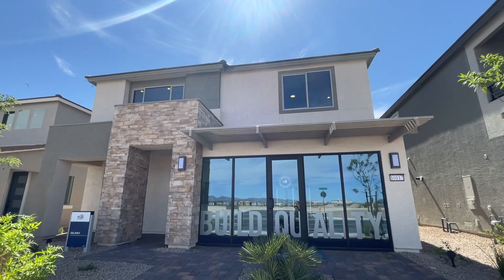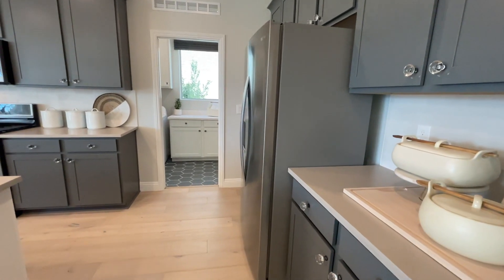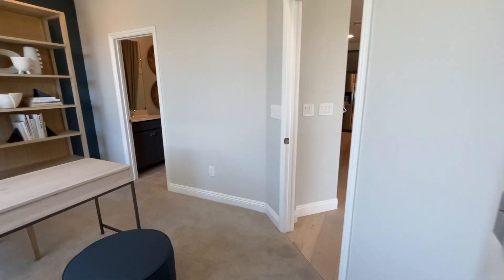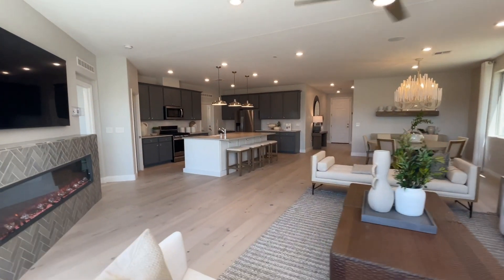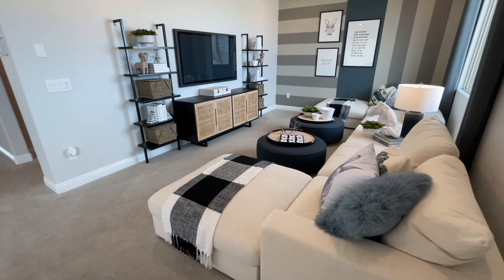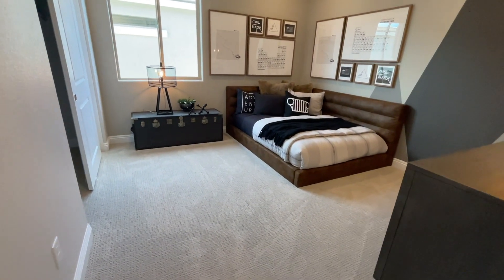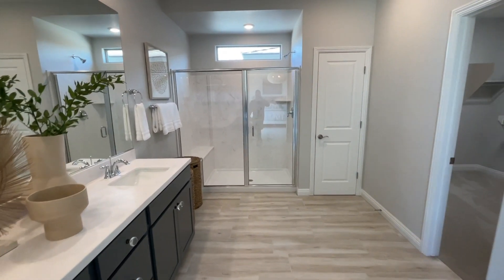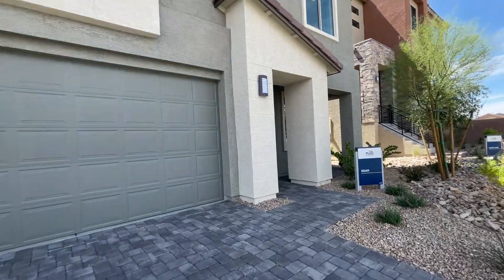Newly Built Las Vegas Home for sale in 2022 - The Delano at the Delamar $634K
This Newly Built Las vegas home is for sale in 2022. The Model is the Delano by Delamar and the builders are Pulte Homes. Starting at $630K